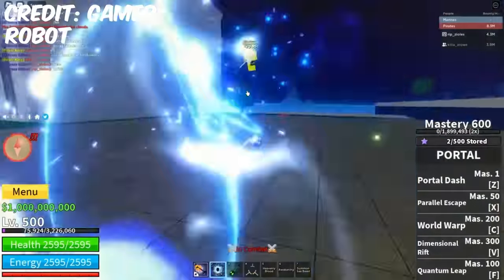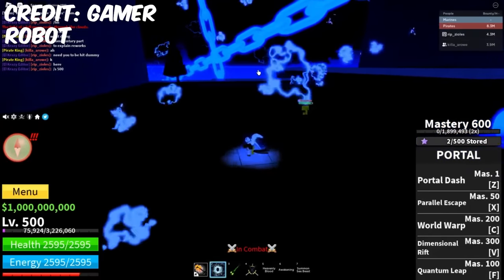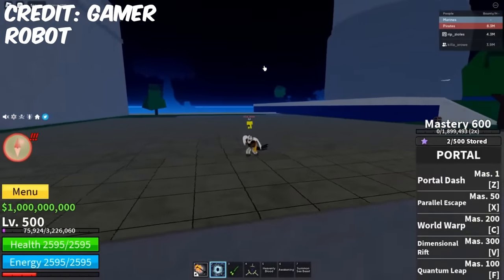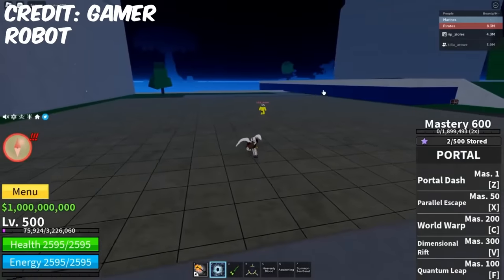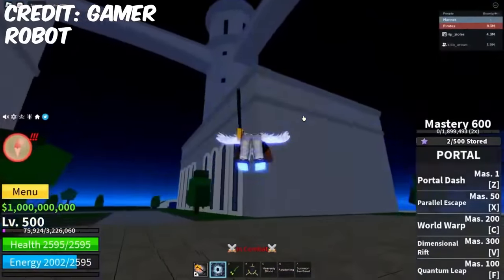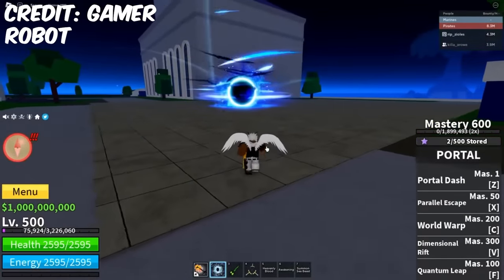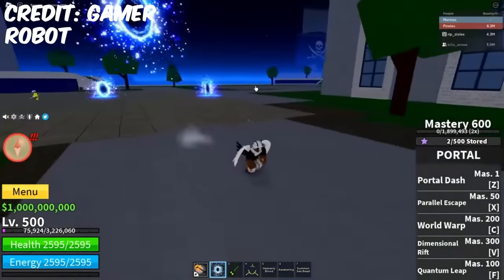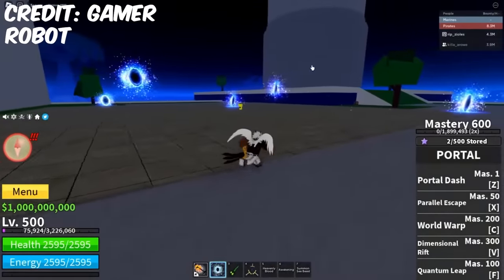NEW Portal Fruit FULL SHOWCASE! | Blox Fruits Portal Fruit Full Showcase & Review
This Blox Fruits video is over the new Portal Fruit!
This Blox Fruit is also known as Door Fruit!